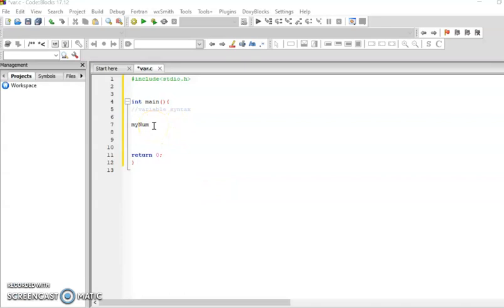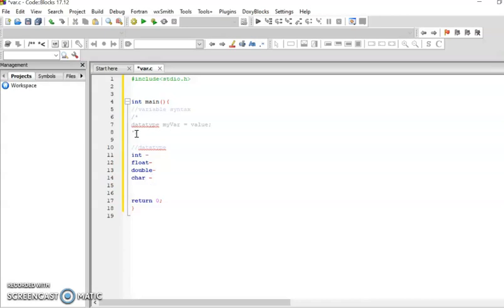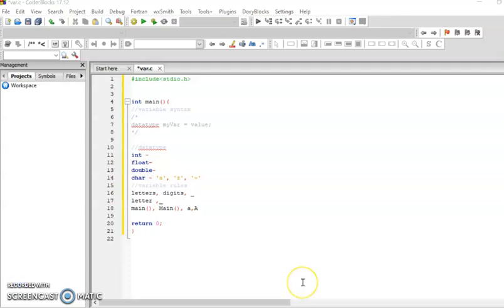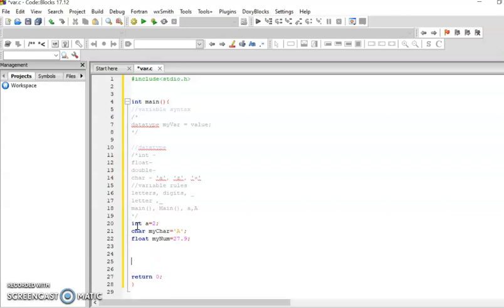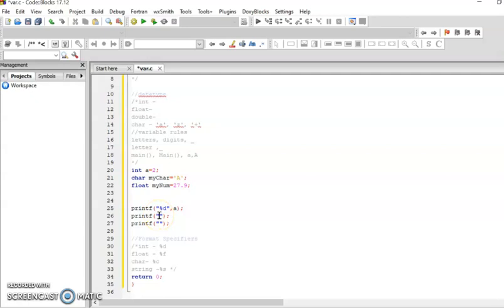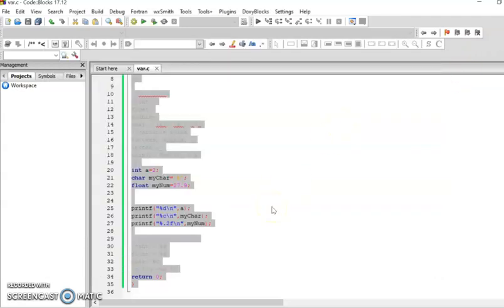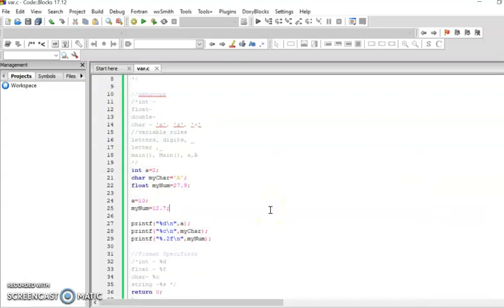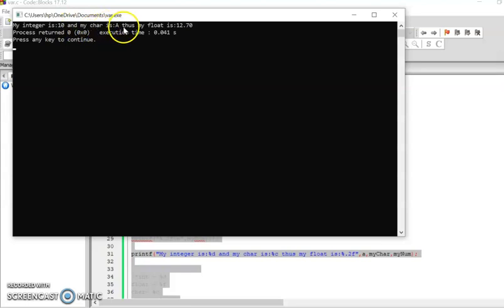How to create and declare Data types and Variable in C : What is a Variable, Data Types.